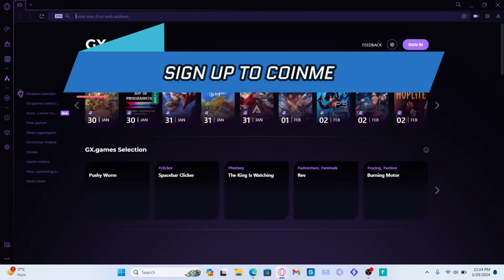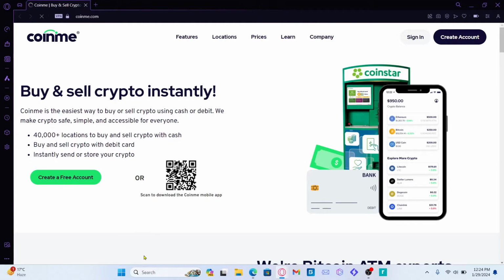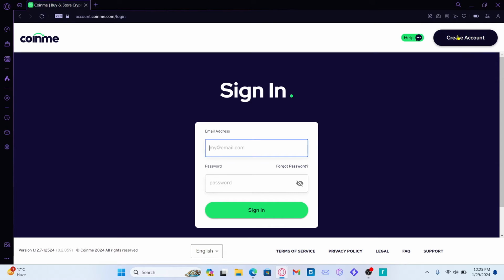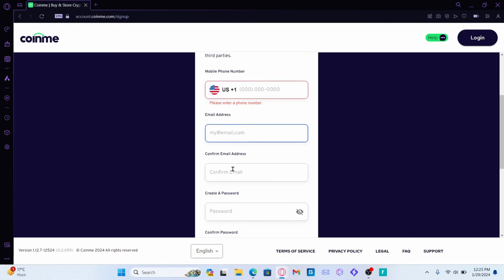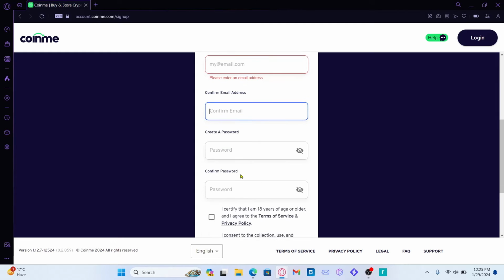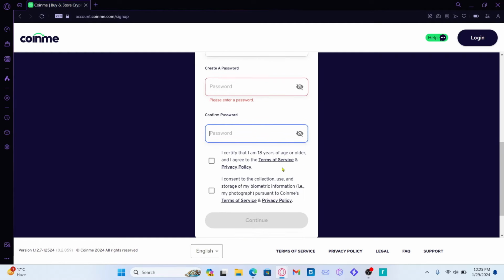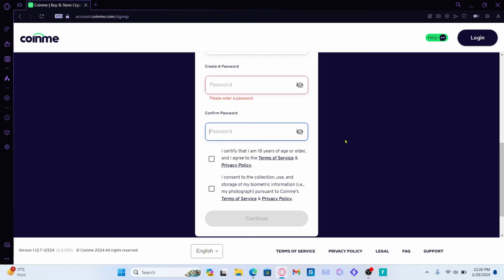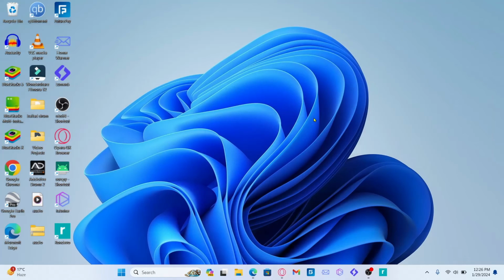How to Sign Up to CoinMe Account 2024? Create CoinMe Account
Embark on your cryptocurrency adventure by signing up for Coinme! This tutorial guides you through the quick and easy steps to create your Coinme account, ensuring you're ready to explore the world of digital assets. Watch, follow along, and join the crypto community with a seamless Coinme registration process. Have questions or need assistance?